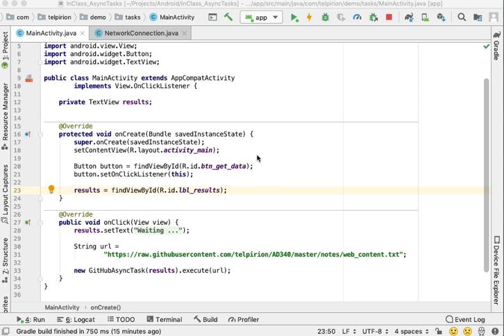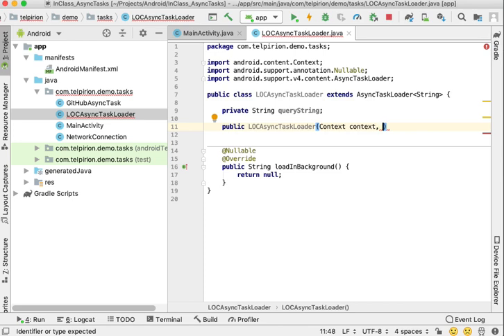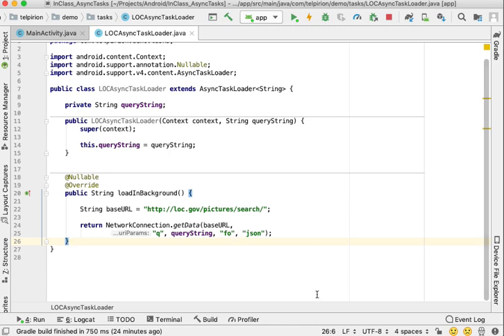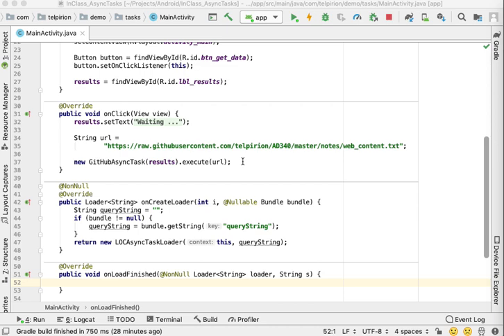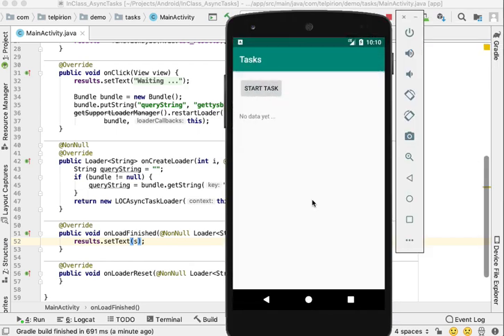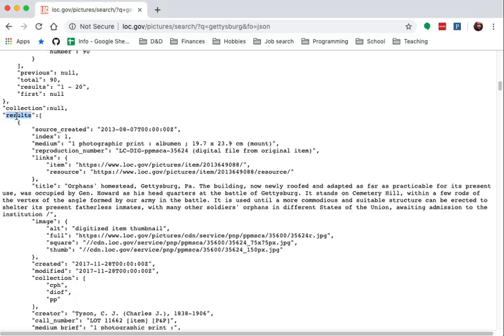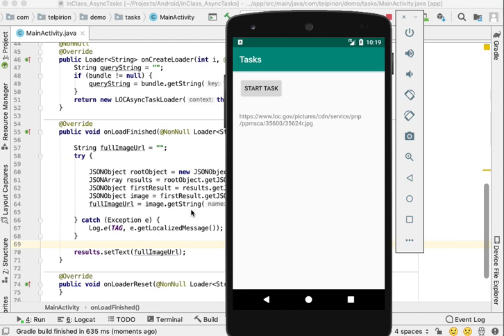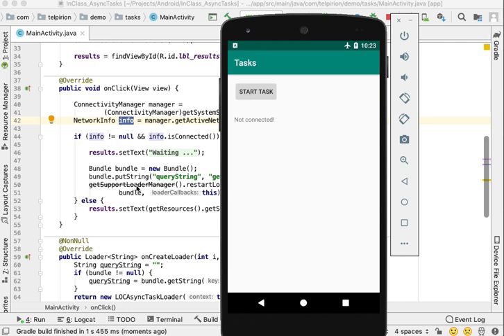Lesson 6: Working with asynchronous tasks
[Recorded 2019] This video describes how to create and react to asynchronous tasks in an Android app.